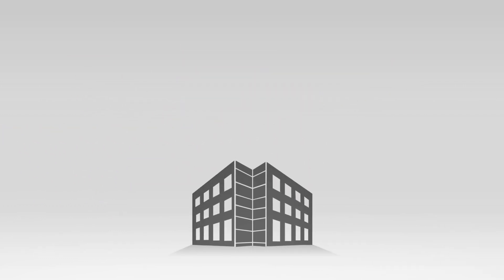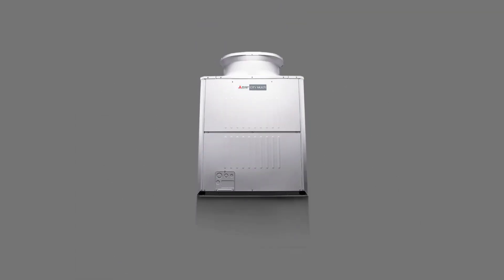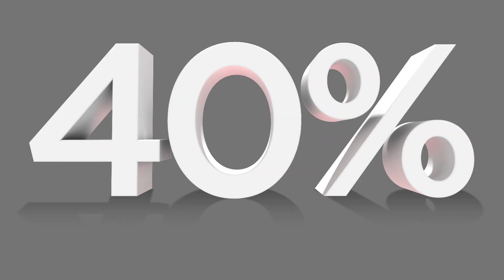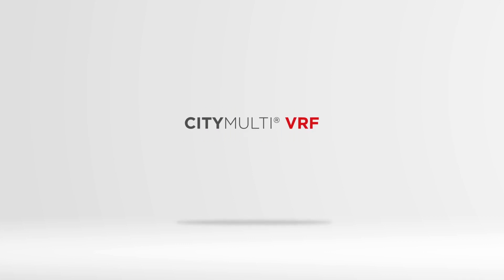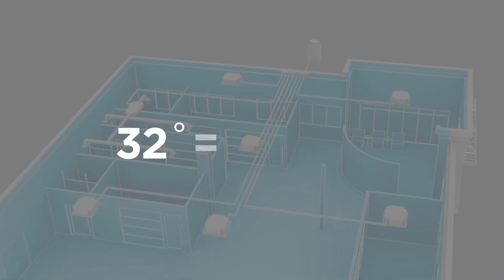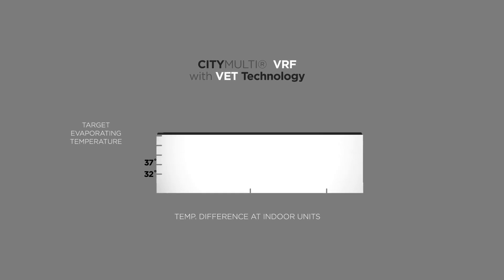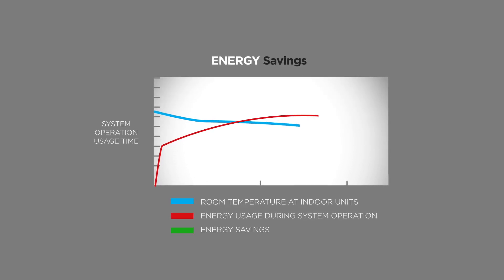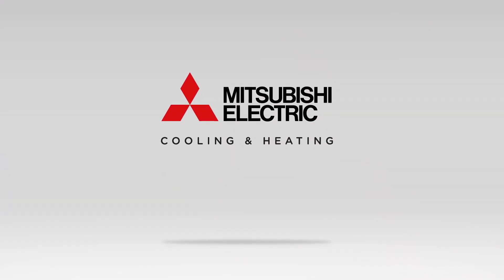Mitsubishi Electric VET Technology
Introducing Variable Evaporating Temperature (VET) Control.
Our VET Technology boosts CITY MULTI VRF energy efficiency by up to 40% from previous generations. Learn how by watching our video.